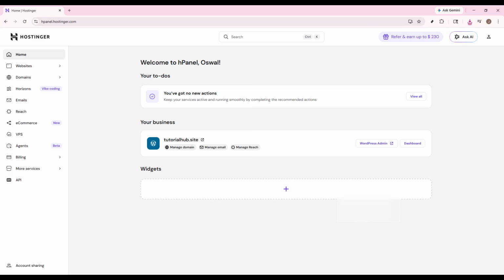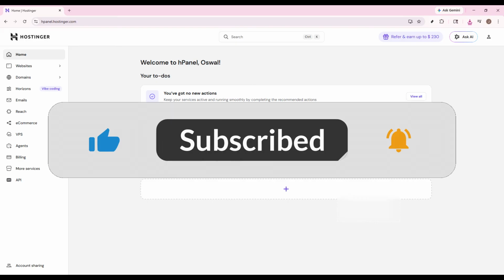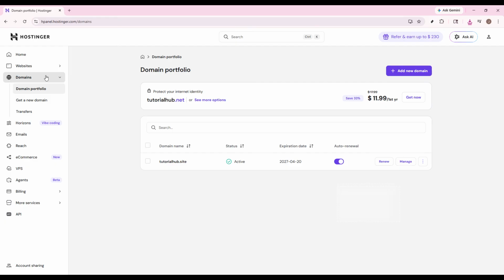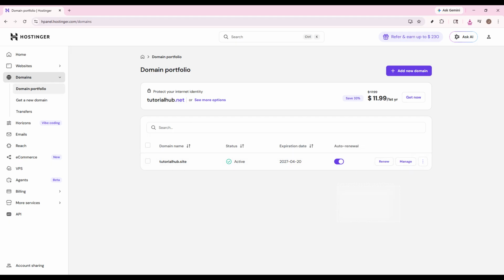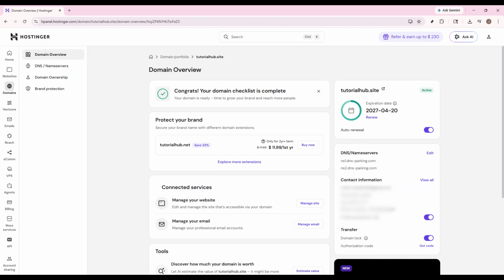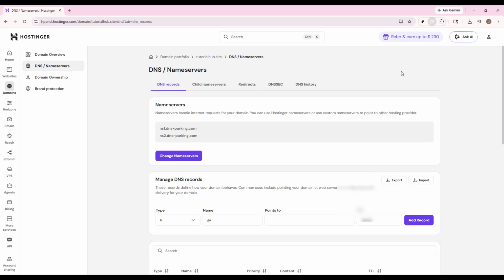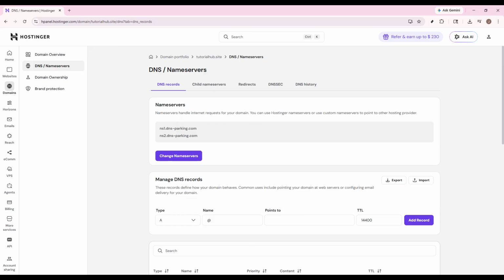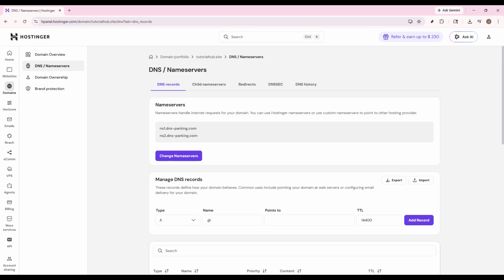How To Get Hostinger Name Server (Quick Guide)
Learn how to find your Hostinger nameserver details fast from the Hostinger dashboard. This quick tutorial shows where to open DNS and Nameservers, what values to copy, and how to use them for domain setup.

🕚Timestamps:
0:00 Intro
0:16 Open Your Hostinger Dashboard
0:31 Click Domains
0:44 Select Your Domain
0:58 Open DNS / Nameservers
1:14 Copy The Nameserver Values
1:39 Final Tips And Outro

✍️What You'll Learn In This Video:
• How To Find Hostinger Nameservers In The Dashboard
• How To Open The DNS And Nameservers Section
• How To Copy Default Hostinger Nameserver Values
• How To Check If Your Domain Uses Custom Nameservers
• How To Use Hostinger Nameservers For Domain Setup
• How To Avoid Mistakes When Entering Nameservers

💡Pro Tips:
• Always copy nameservers exactly as displayed to avoid connection errors.
• If your domain was previously changed, recheck the current nameservers before updating anything.
• Use the correct domain if you manage multiple websites in Hostinger.
• Wait for DNS propagation after changing nameservers, since updates can take time.